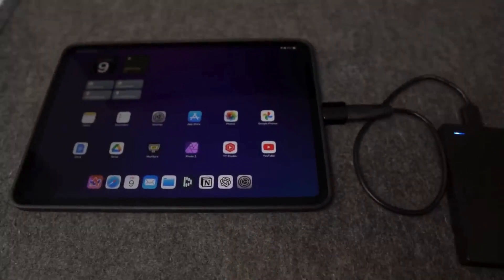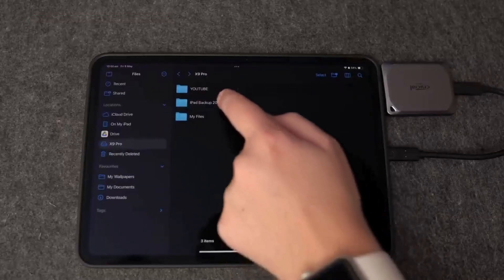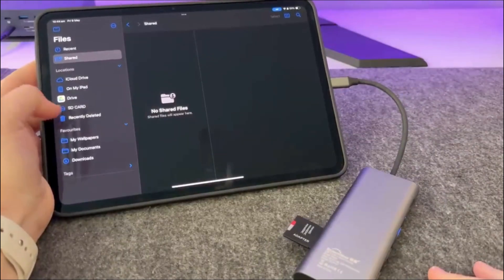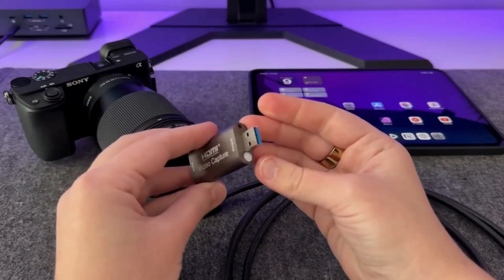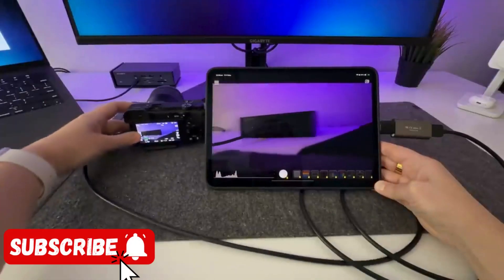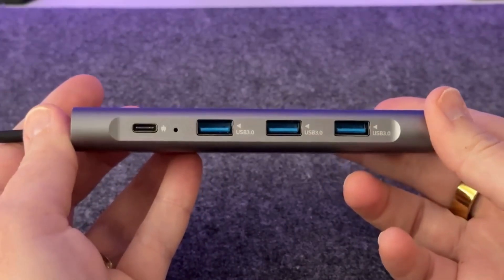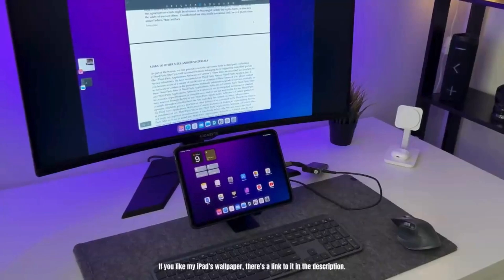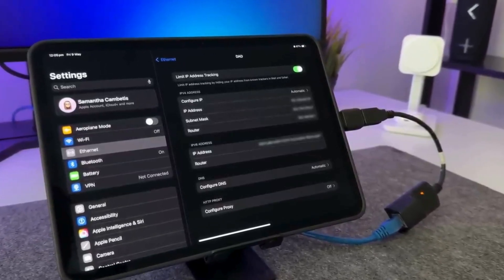Top Tech Expert Reveals 5 AMAZING Uses for Your iPad's USB-C Port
Ready to unlock the true potential of your iPad? Join our top tech expert in this exciting video as they reveal **5 AMAZING Uses for Your iPad's USB-C Port**!  Whether you're looking to boost productivity, enhance creativity, or enjoy new tech capabilities, this guide is packed with tips and tricks that will change how you use your device forever. From connecting stunning external displays to charging just about anything, the possibilities are endless! Don't miss out on maximizing your iPad's functionality.

👇 Get Your Favorite Products mentioned in this video
🔗 USB-C Hub
🔗 Crucial X9 Pro SSD (External Hard Drive)
🔗 USB-C Flash Drive
🔗 USB-C to USB-A Adaptor
🔗 Capture Card
🔗 Micro HDMI to HDMI
🔗 USB-C to Ethernet Adapter

2. TOP USB C HUB IN 2025 | Don't Buy a USB C Hub Until You Watch This!